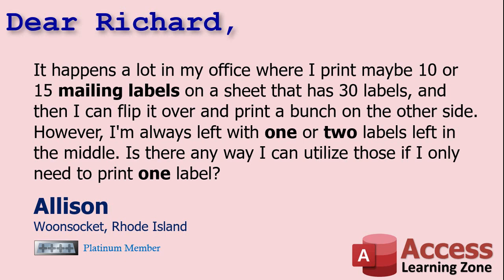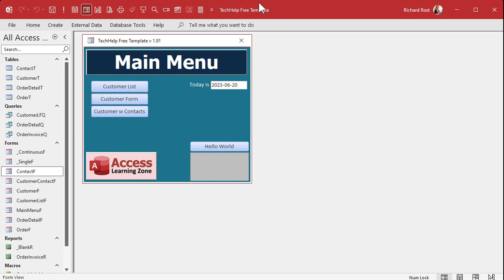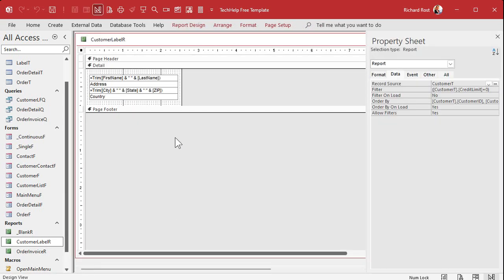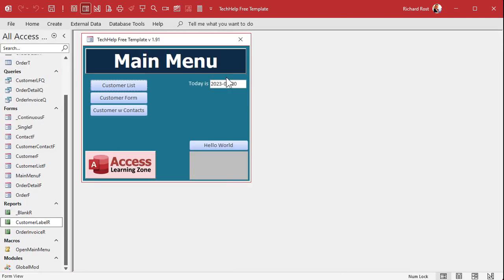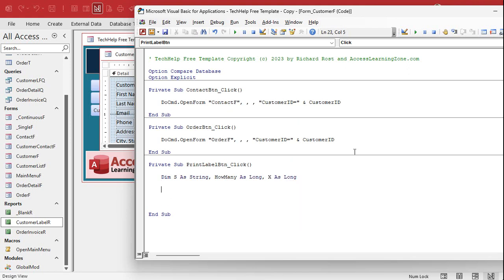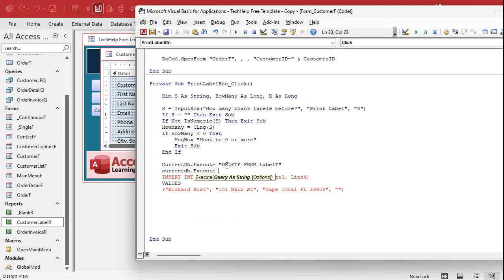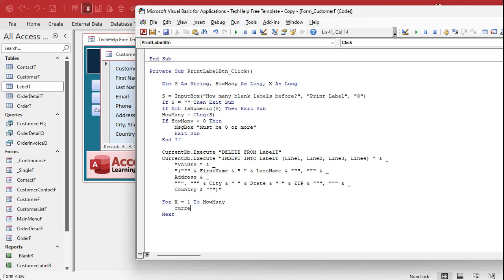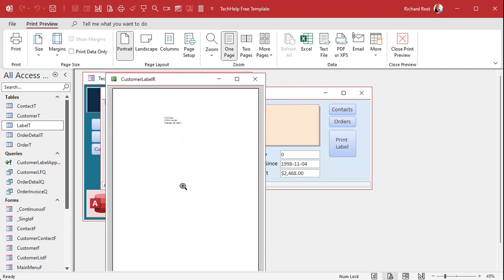How to Print Just One Label Anywhere on a Sheet With a Microsoft Access Report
In this Microsoft Access tutorial, I'm going to teach you how to print just one label on a full sheet of labels in any location on that sheet. This is handy if you have previously printed labels and you have blank spots at the top of the sheet.

Allison from Woonsocket, Rhode Island (a Platinum Member) asks: It happens a lot in my office where I print maybe 10 or 15 mailing labels on a sheet that has 30 labels, and then I can flip it over and print a bunch on the other side. However, I'm always left with one or two labels left in the middle. Is there any way I can utilize those if I only need to print one label?